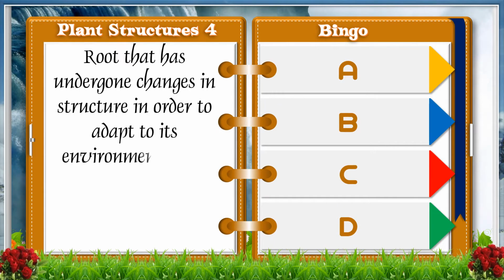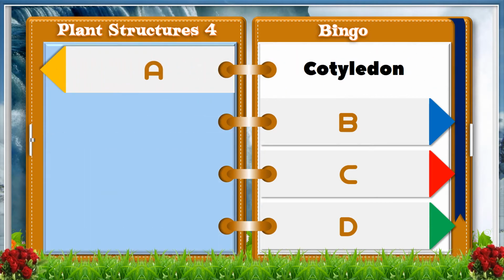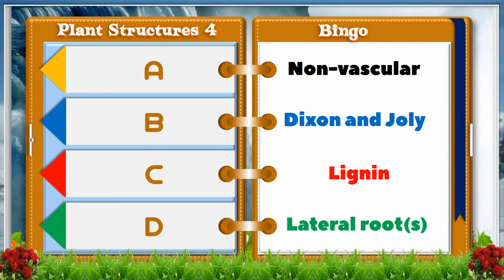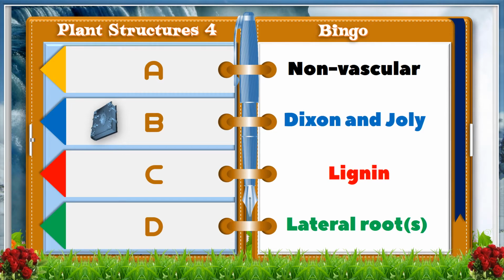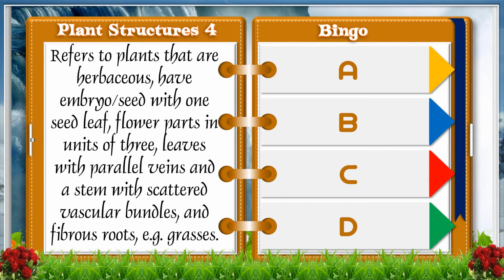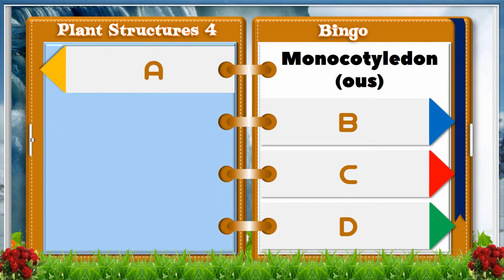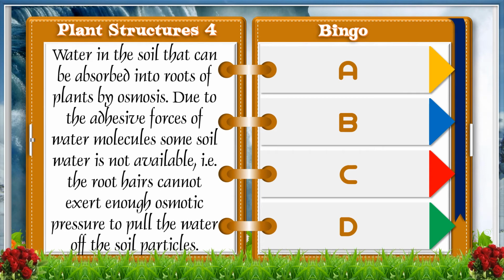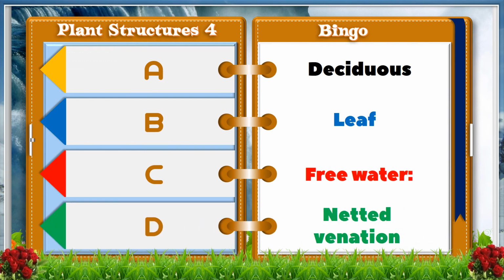Plant Structure 4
Root that does not develop from the radicle, e.g. (a) climbing roots of ivy, (b) roots of cuttings that arise from a node.
Bud found at the apex or tip of a shoot.
Meristem (embryonic tissue) found at tip of shoot or root responsible for increasing the length of the shoot or root.
A bud found in the axil of the leaf, i.e. in the angle between the petiole of the leaf and the stem.
The ability of water to climb in tubes of narrow bore (xylem) or between tightly packed particles due to its adhesive and cohesive properties, e.g. in the spaces between soil particles.
Force with which molecules of the same substance stick to each other.